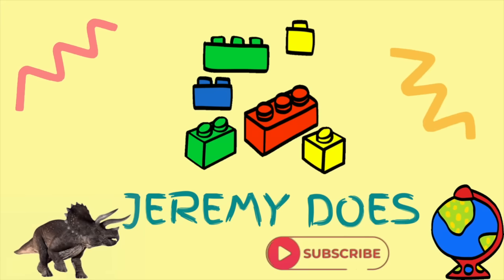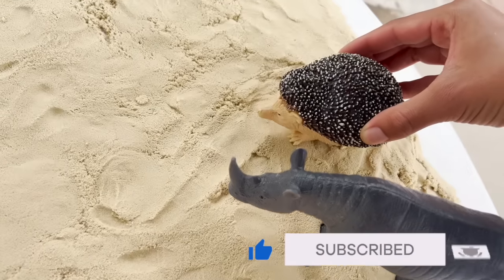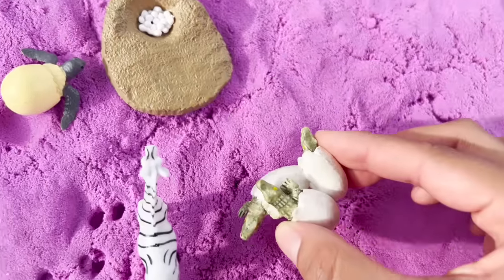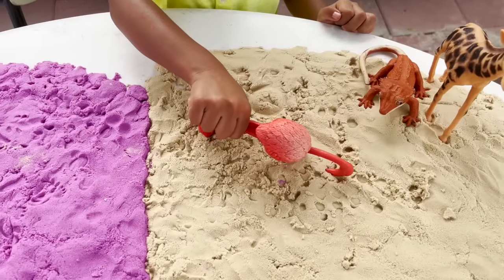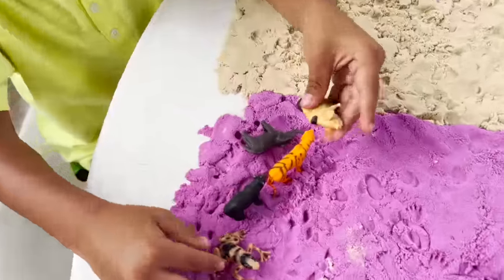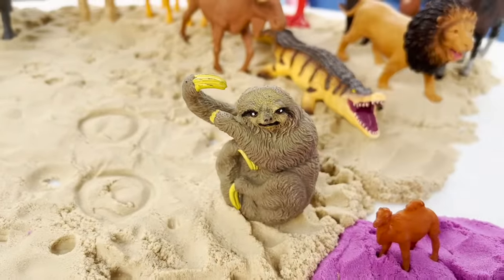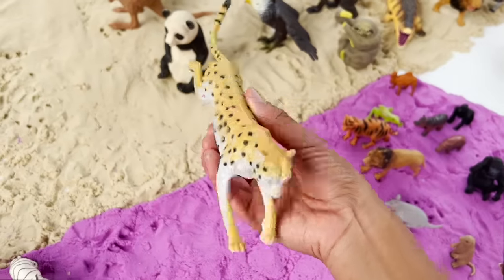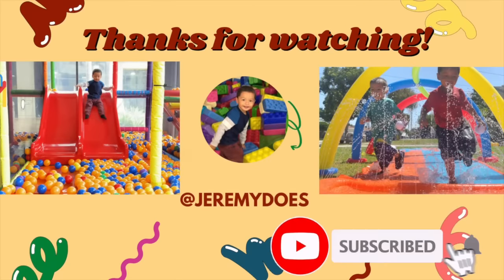SAND ANIMALS COLLECTION | Alligator, Tiger, Giraffe, Lion and more!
Hello Friends, today Jeremy played with different Animals in colorful Sand! Learn Animal Names and lets have fun! Check out  @TwinBrotherzOfficial  AND  @EzekielAcosta1120  For FUN VIDEOS!